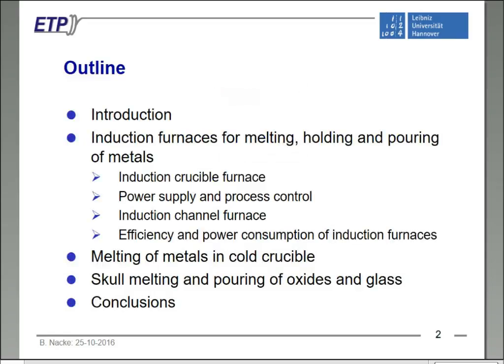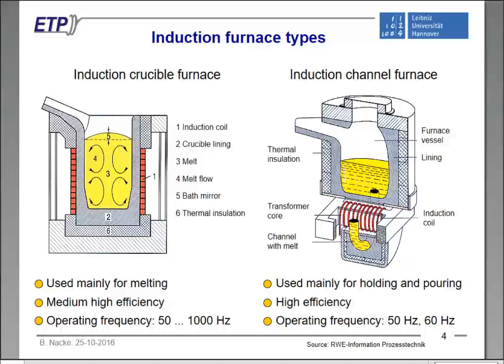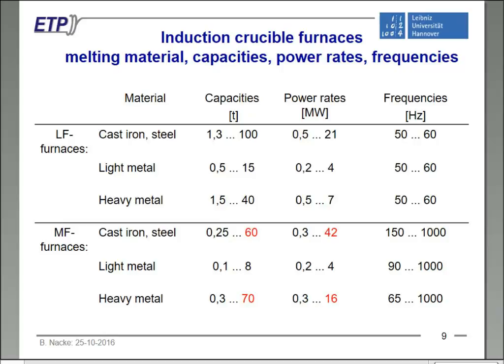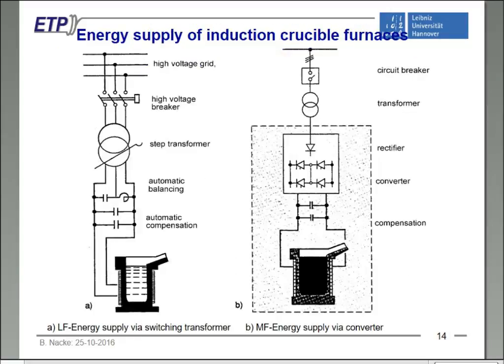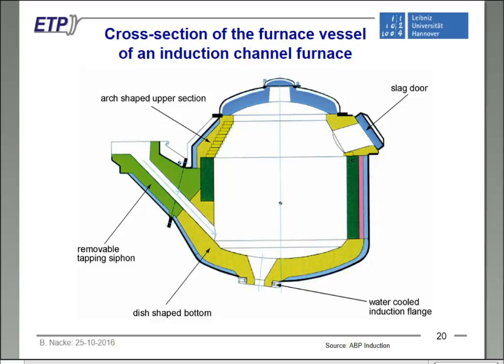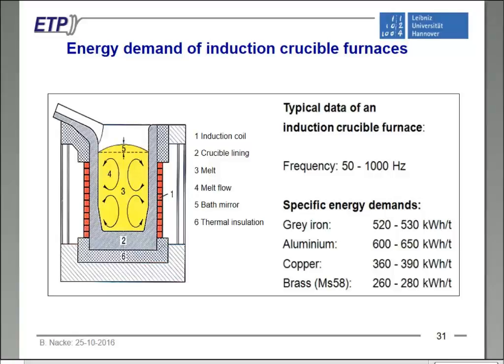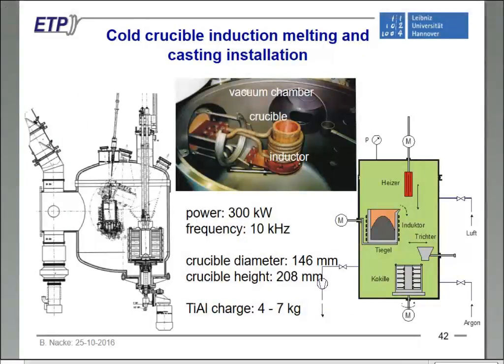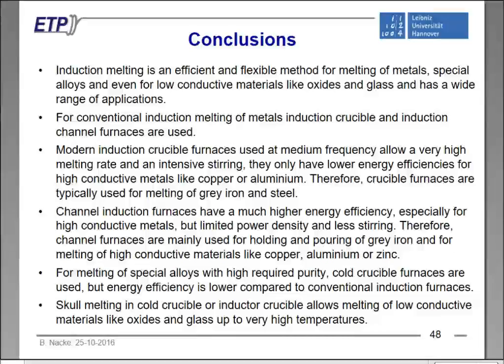Induction melting technologies and processes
In this course the melting technologies and processes as well as the equipment for melting processes will be explained.

During the introduction the author will show the range of classical applications for melting of metals but also new applications of melting of non-metallic materials.

For melting of metals the two types of induction furnaces, the induction crucible furnace and channel furnace will be described in detail. Beside the furnace also the different components of an induction melting installation, such as power supply, control system etc. are described. Typical applications for melting of metals in induction crucible furnace and channel furnace are shown. One important difference between crucible and channel furnace, the energy efficiency will be compared for both types along case studies for different applications.

Finally some new applications of induction melting, such as melting of oxides and glass, will be shown.

Speaker for this webinar: Bernard Nacke